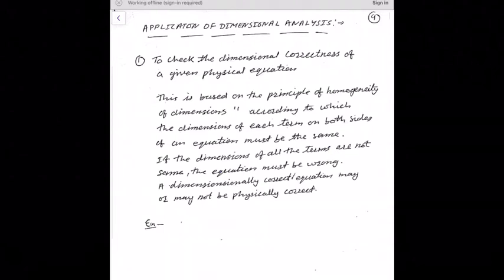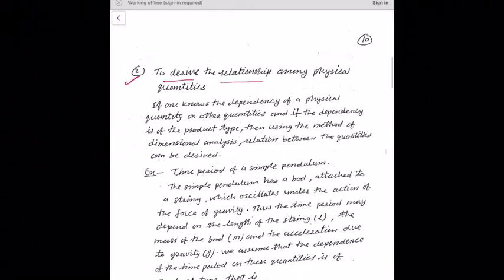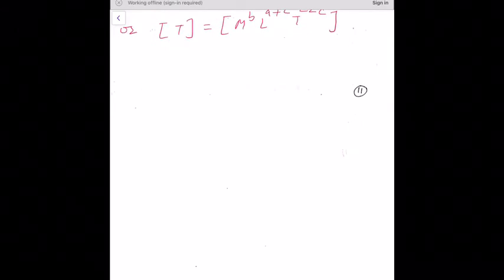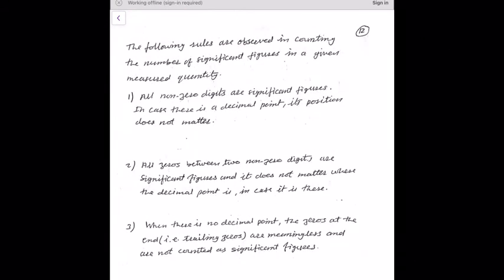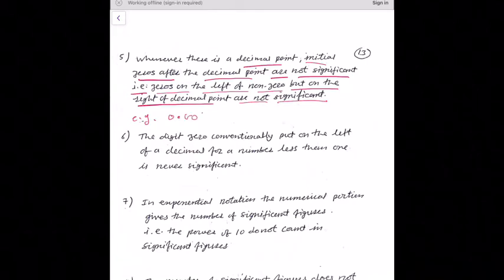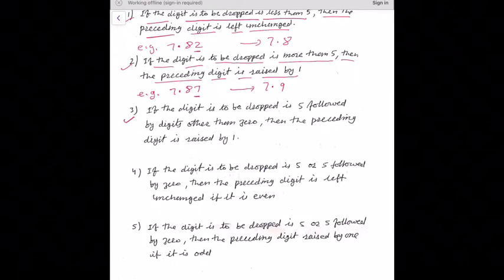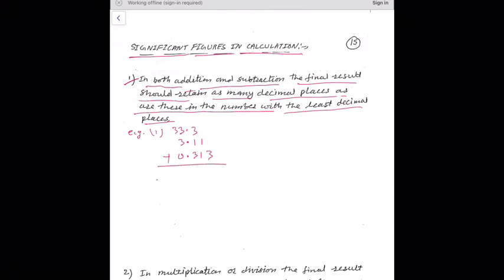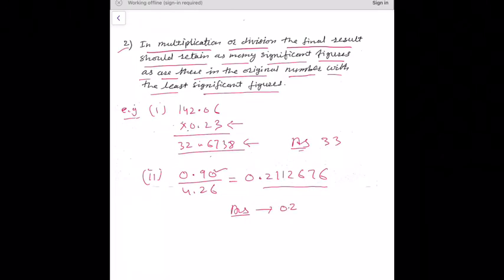Unit dimension part 2